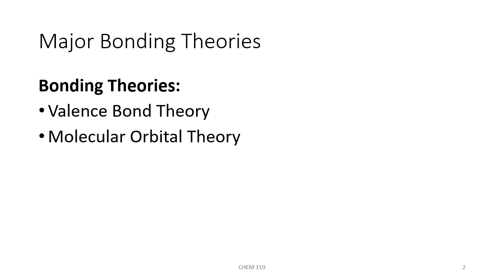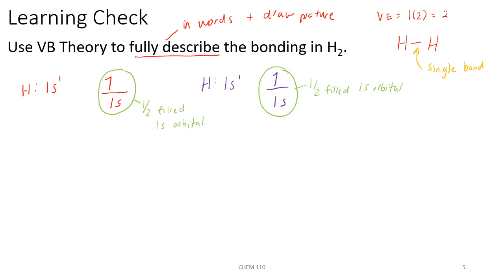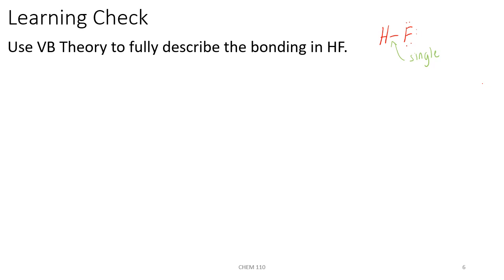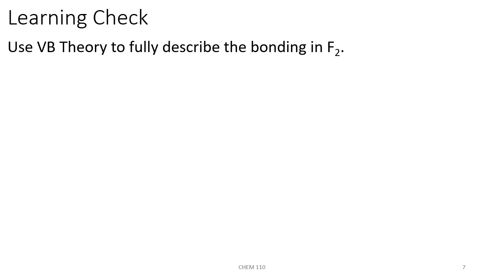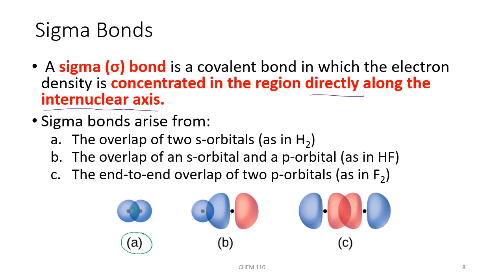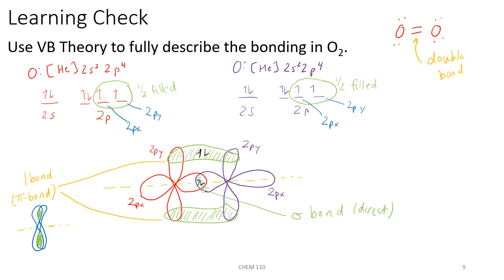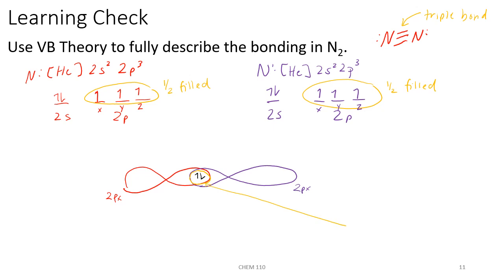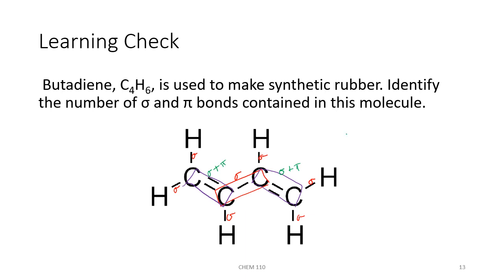CH. 8 - Advanced Theories of Covalent Bonding (Part 1)